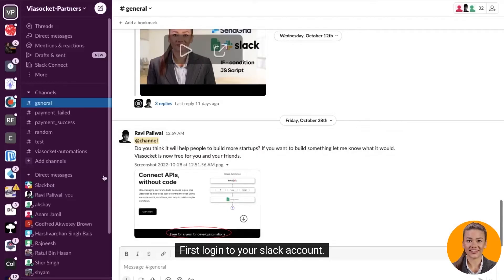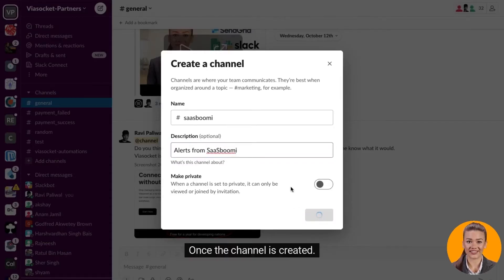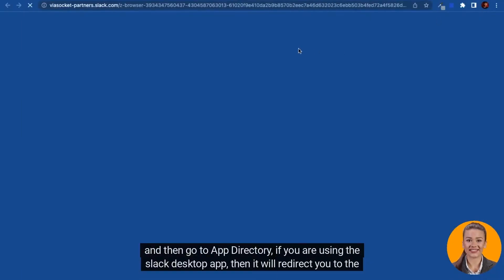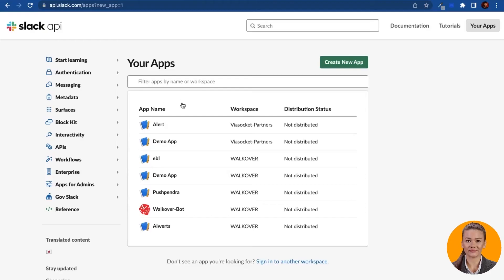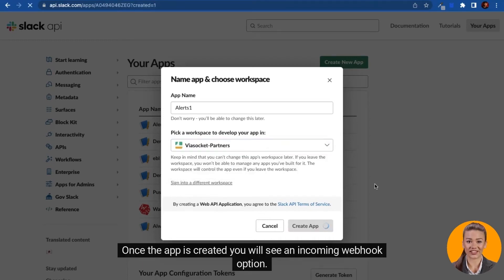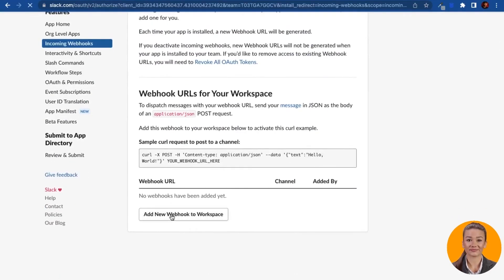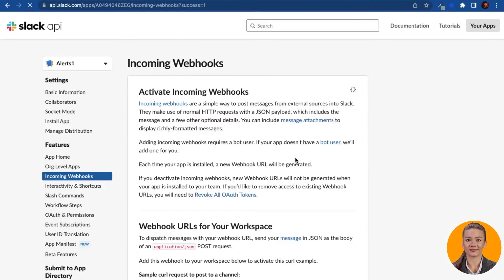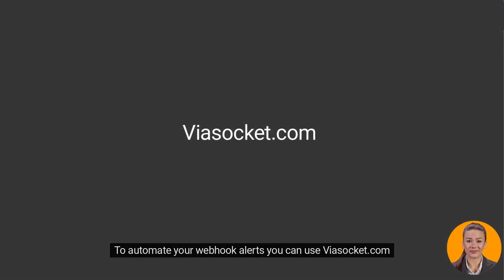How to send message on slack using Slack incoming webhook URL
Welcome to viaSocket, your AI-powered, no-code platform for seamless API integration and workflow automation. Designed to connect and automate your favorite applications, viaSocket simplifies complex processes, enabling you to focus on what truly matters.

Key Integrations:
- Airtable
- Google Sheets
- Typeform
- Google Forms
- JotForm
- Google Calendar
- Gravity Forms
- Mailchimp
- Mailgun
- Unbounce
- Infusionsoft
- New Relic Alerts
- WooCommerce
- Wufoo
- Pipedrive
- HubSpot
- Drip
- Webflow
- Zoho
- Freshdesk
- Appointlet
- Zoho CRM
- Shopify
- Razorpay
- Stripe

Why Choose viaSocket?
- Cost-Effective and Efficient:
Enjoy advanced features at a fraction of the cost compared to platforms like Zapier and Make.com.
- AI-Powered Automation:
Leverage built-in AI to assist you at every stage, making automation smarter and more intuitive.
- User-Friendly Interface:
Our simple and intuitive design ensures accessibility and ease of use for all users.

Ready to build complex workflow automations without writing a single line of code? to get started.